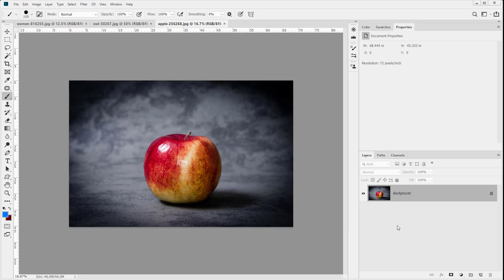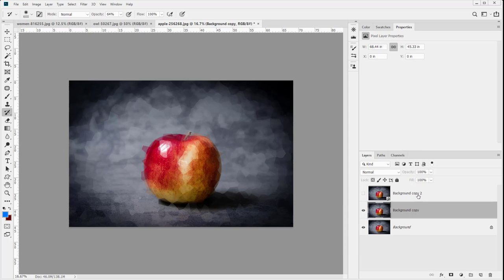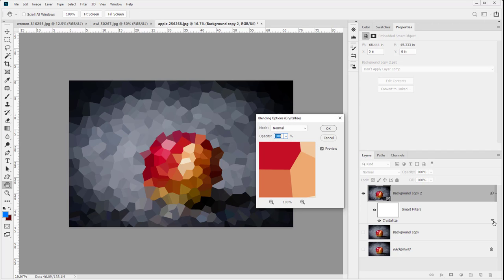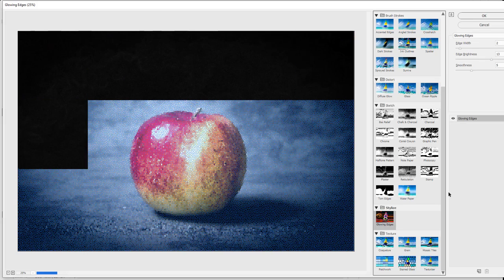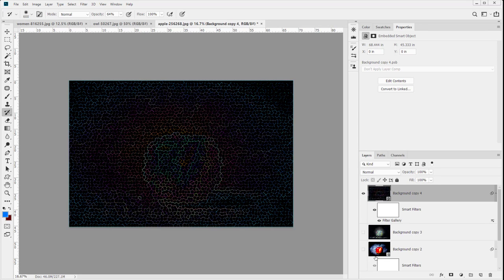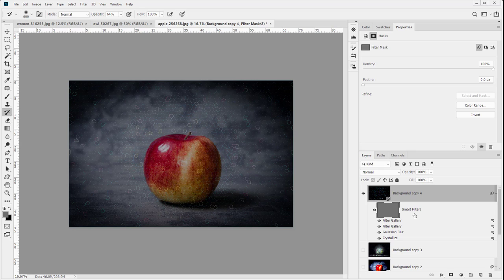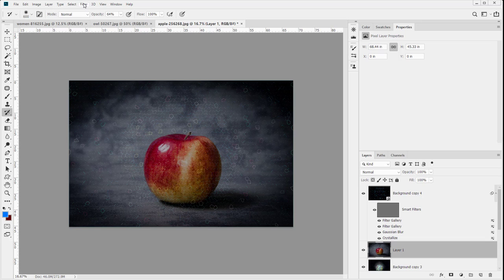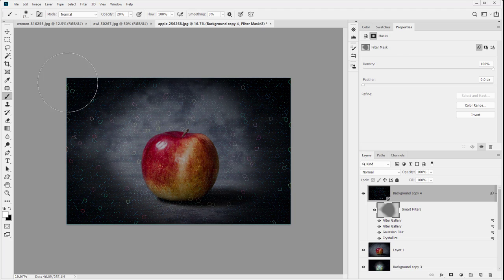Week 9 Video 6 Filters Filter Gallery and Smart Filters